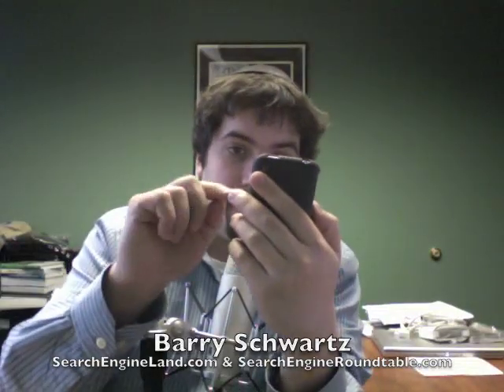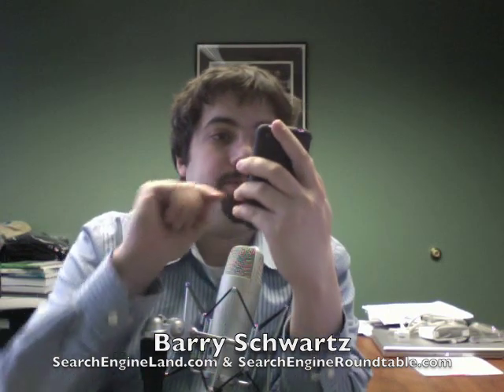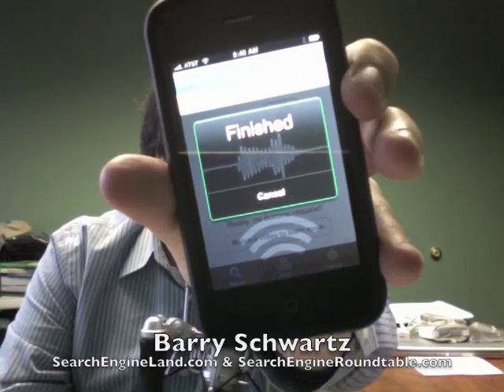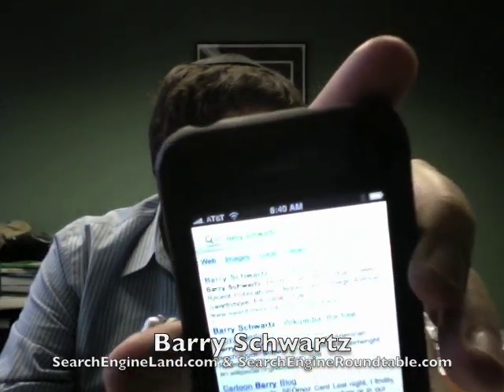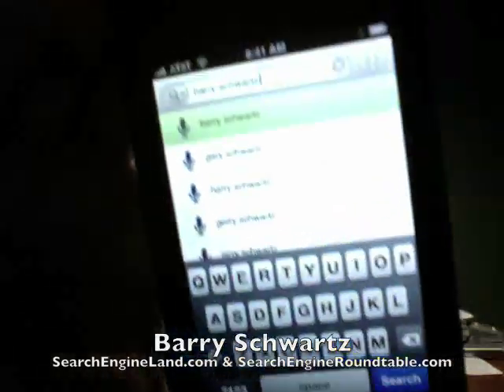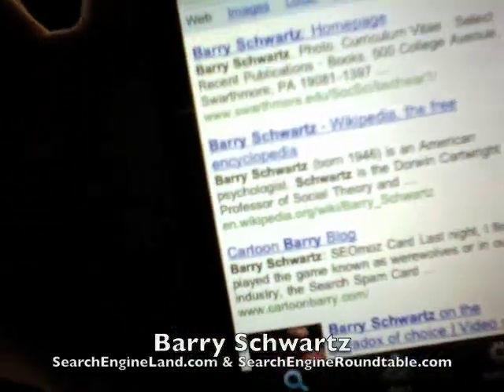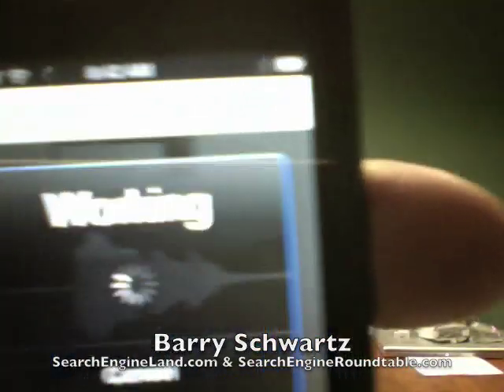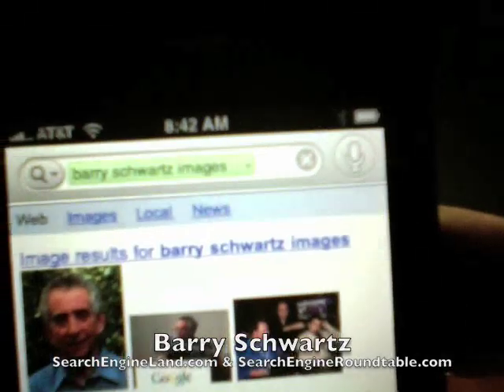Google Mobile iPhone App with Voice Search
- Barry Schwartz, News Editor of SearchEngineLand.com and founder of Search Engine Roundtable demonstrates the new voice enabled Google Mobile App.